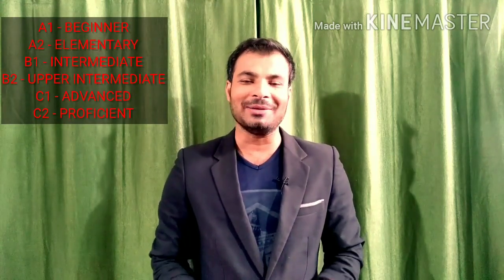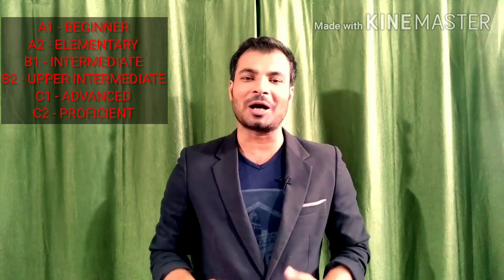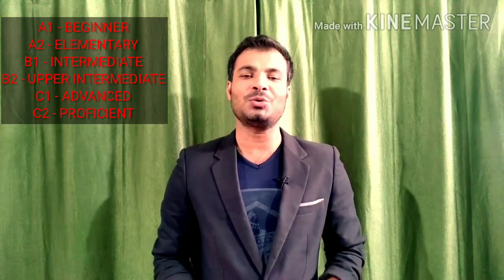How to Evaluate your English Speaking Level l Check Your English Level in 4 minutes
Hi viewers..
This is Nitesh Jha..
you will get to learn the 6 levels in English language..
A1
A2
B1
B2
C1
C2
Having watched the complete video you shall be able to know what is your level in English language.

Note -

2.Earphone is recommended for the better experience.

What's app for any assistance on

Learn Top 10 IELTS TOEFL GRE Words 5

If you like our work, You may Support us:
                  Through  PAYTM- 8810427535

Keep learning & Keep visiting!
"THE KNOWLEDGE MANTRA"